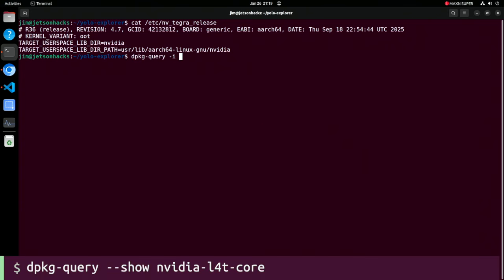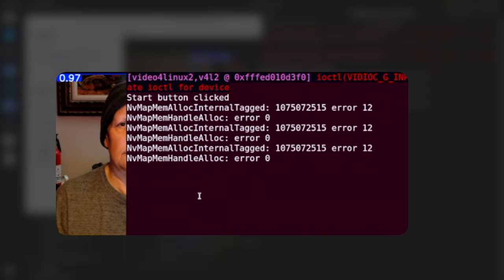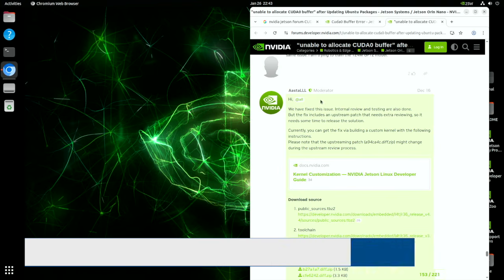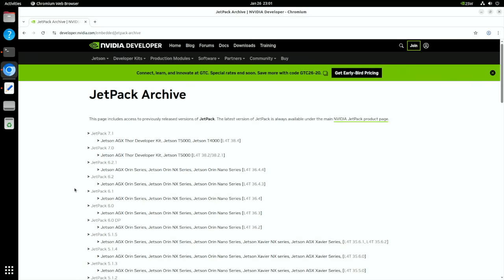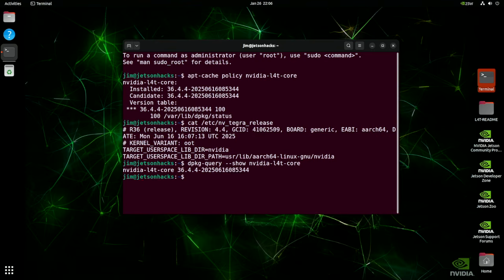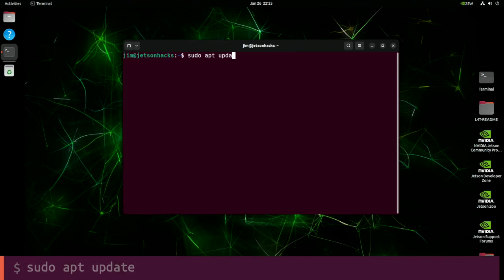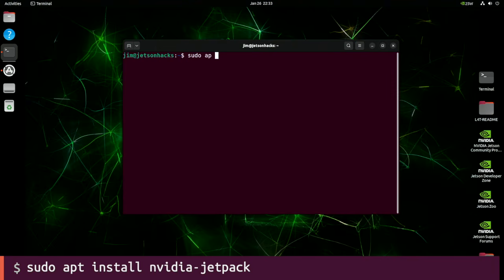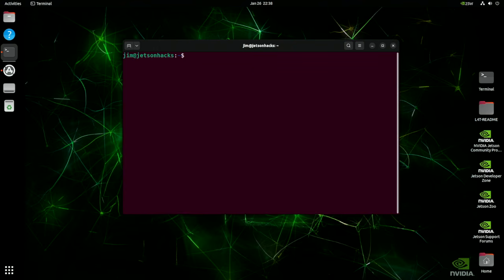When a Jetson Update Breaks CUDA: L4T Security Patch Fallout (And How to Fix It)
IMPORTANT:
The recent JetPack 6.2.2 release was supposed to fix the issues discussed here. However some users are still encountering them.

A recent NVIDIA L4T security update caused unexpected CUDA memory allocation failures on Jetson Orin systems. If your CUDA applications suddenly stopped working after an update, you’re not alone.

In this video, we work through two proven recovery paths:

• Fix #1: Apply kernel patches to restore correct CUDA memory behavior
• Fix #2: Roll back to a known-good L4T release and prevent future automatic upgrades

We’ll show the symptoms, explain why this happened, and then go step-by-step through creating a clean, bootable SD card with the earlier L4T version — including how to mark L4T packages on hold so your system stays stable.

This is a practical, engineer-focused guide for developers who rely on CUDA and can’t afford downtime caused by unexpected updates.

Links:
Forum posts:

Command to mark packages to hold:
$ dpkg-query -W -f='${Package}\n' | grep nvidia-l4t | xargs sudo apt-mark hold

Jetson Orin Nano Developer Kit

Covered in this video:

L4T security update impact on Jetson Orin

* CUDA memory allocation failures
* Kernel patching vs rollback tradeoffs
* Rebuilding from a bootable SD card
* Holding L4T packages to prevent forced upgrades

Best practices for managing Jetson updates safely

If you’re using Jetson Orin for robotics, AI, vision, or edge deployment, this video will help you get back to a working system — and avoid the same issue in the future.